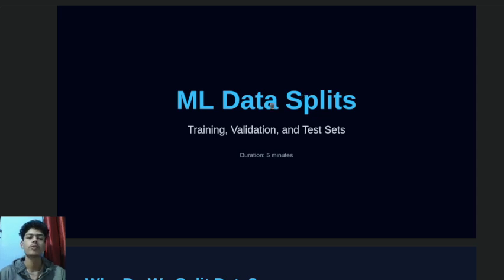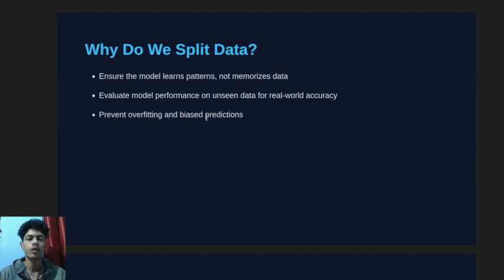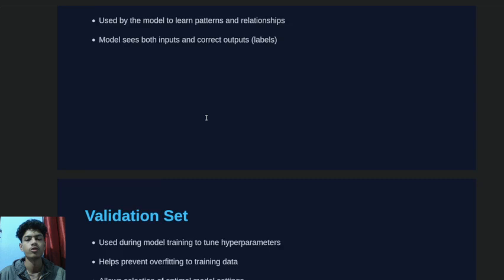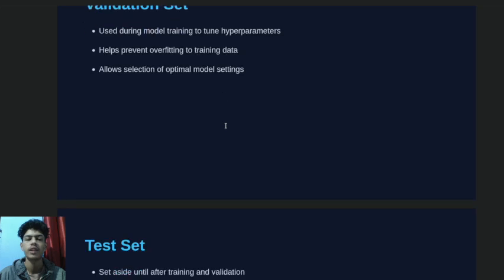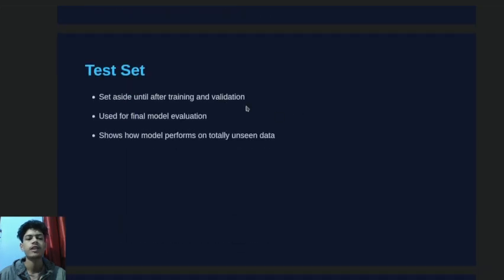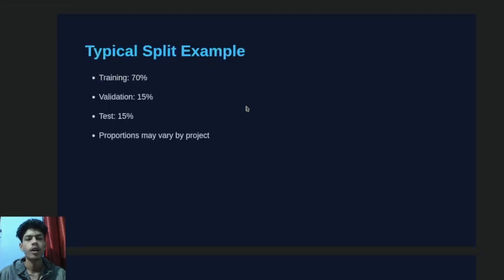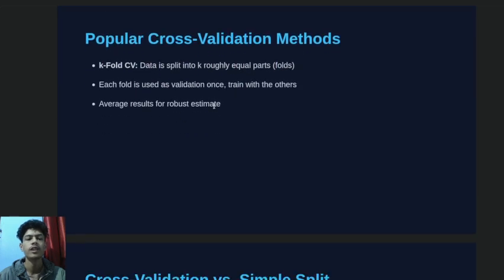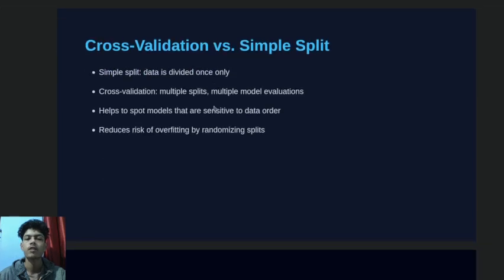Question 3 - ML data splits